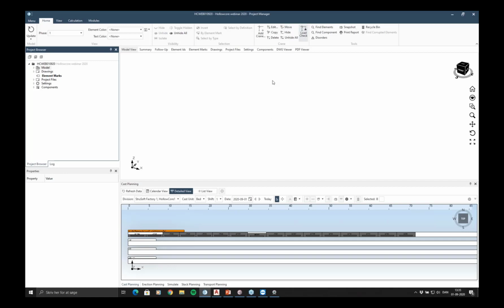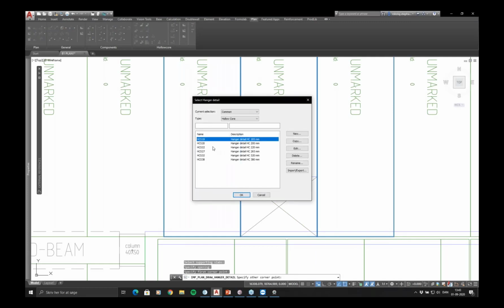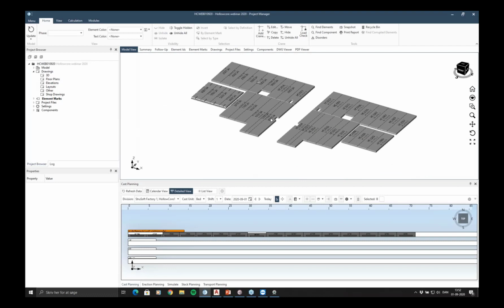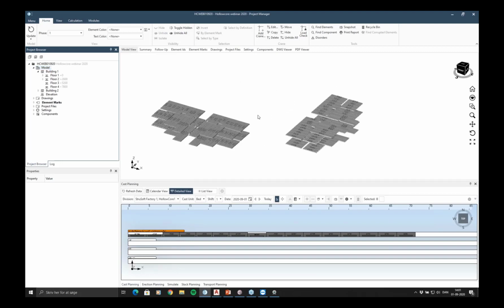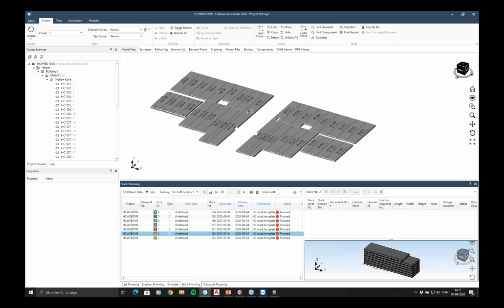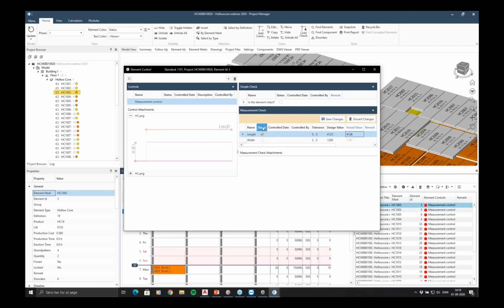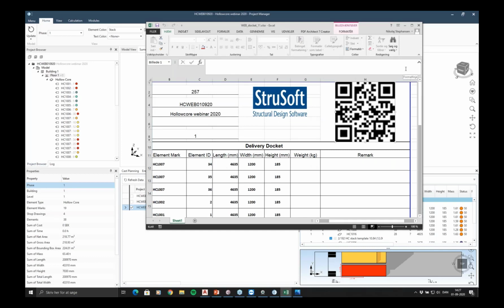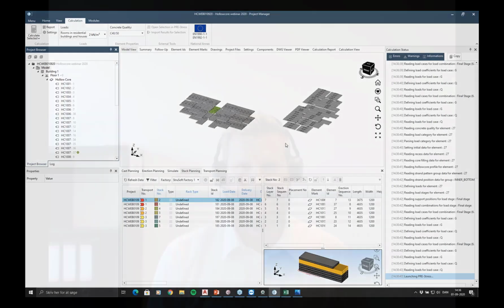Webinar - IMPACT - Hollow Core 3D Modeling and Planning - Precast Concrete Software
Integrate a full Hollowcore BIM workflow into your precast business with IMPACT from StruSoft.